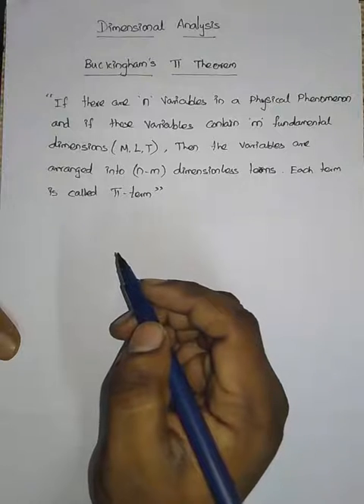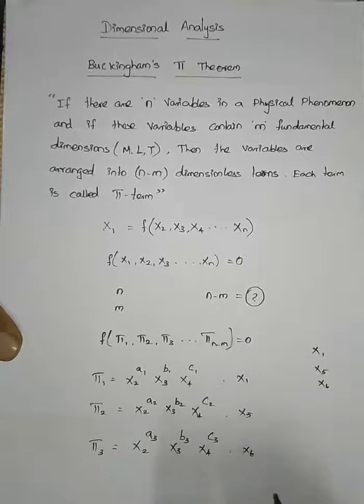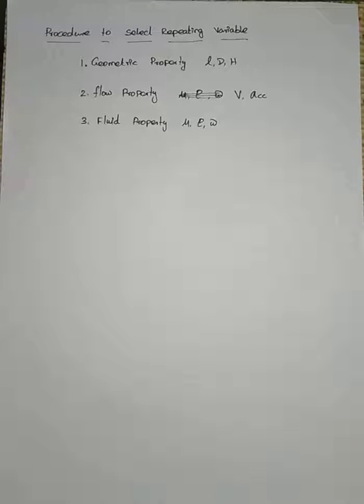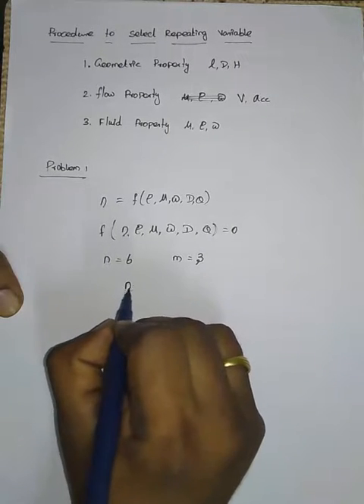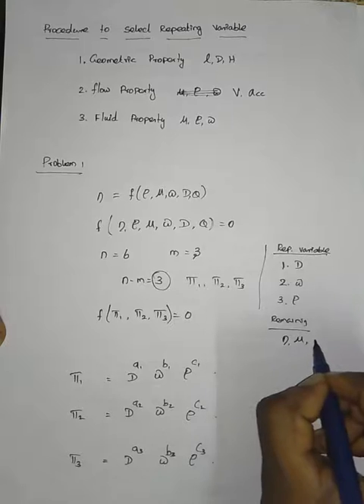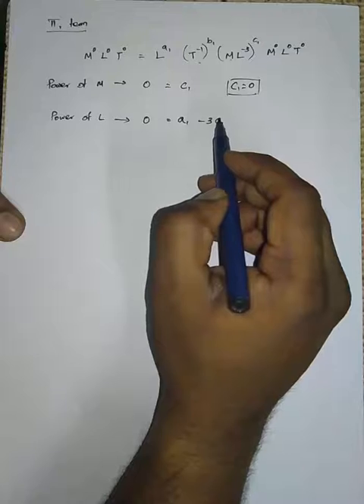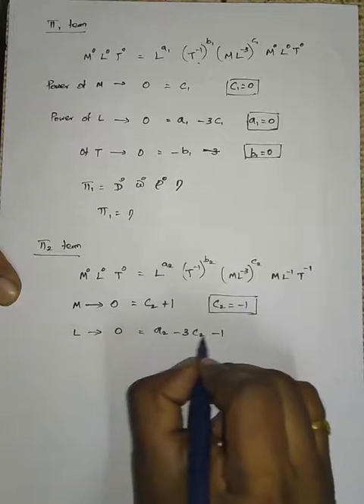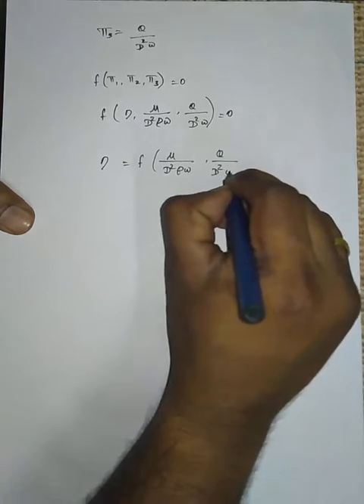Dimensional Analysis - Buckingham π theorem | Problem 1